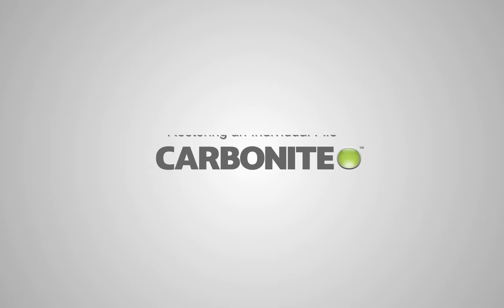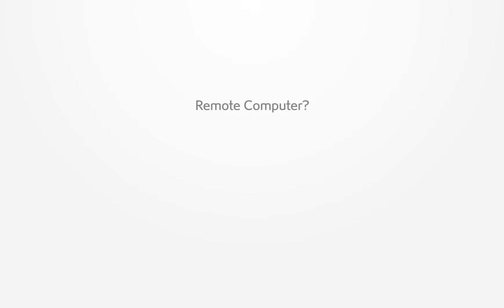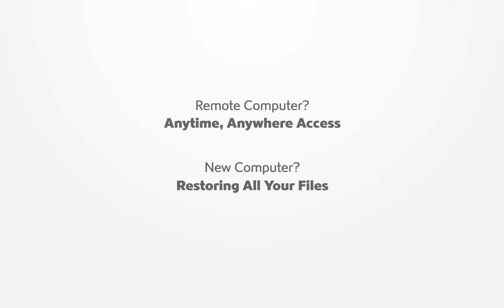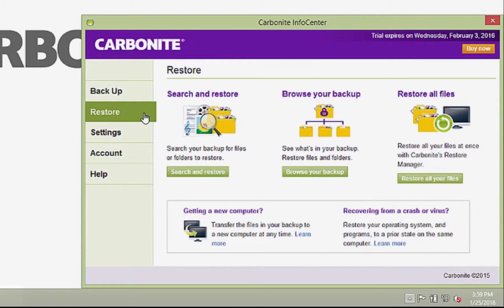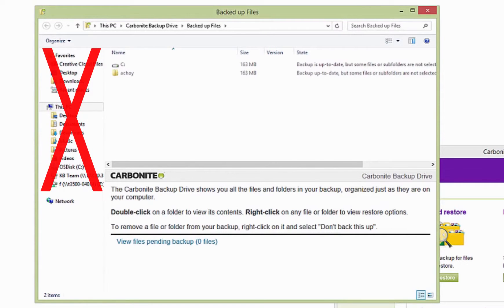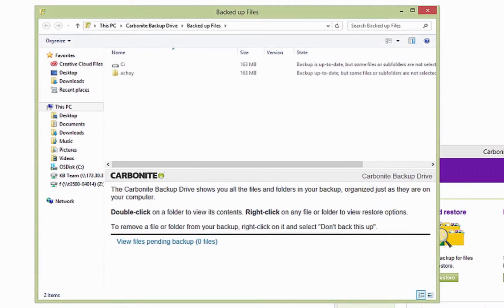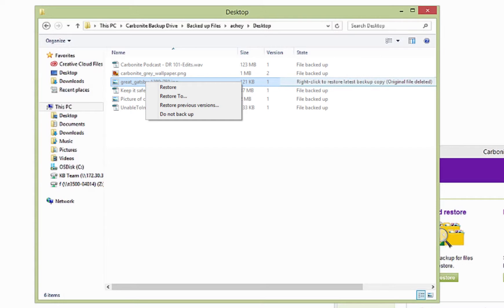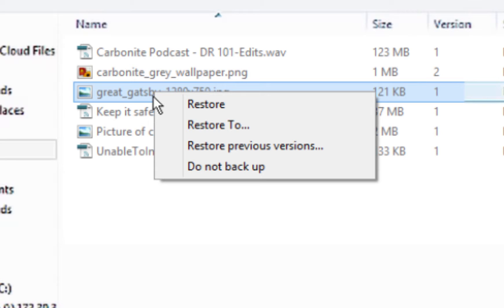Restoring a File With the Carbonite Backup Drive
This is a Carbonite Safe instructional video for restoring files from your Carbonite Backup Drive.